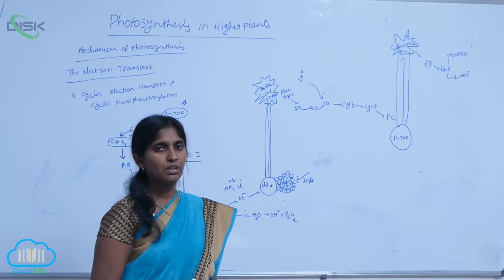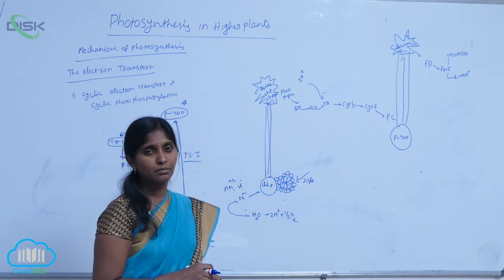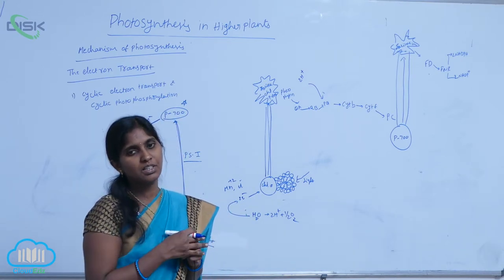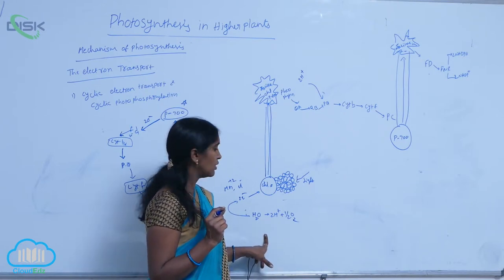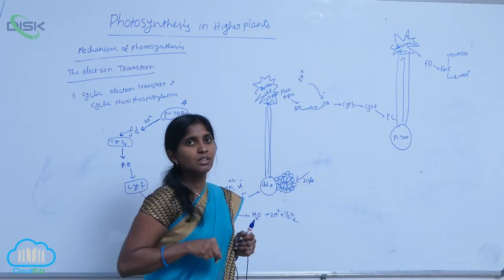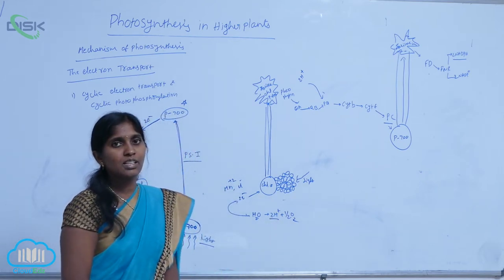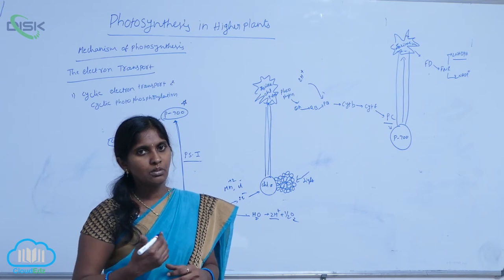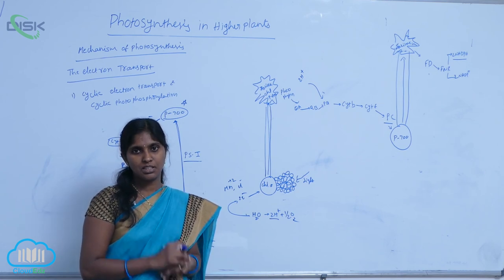THE ELECTRON TRANSPORT || Z scheme 3 || Disk Telangana